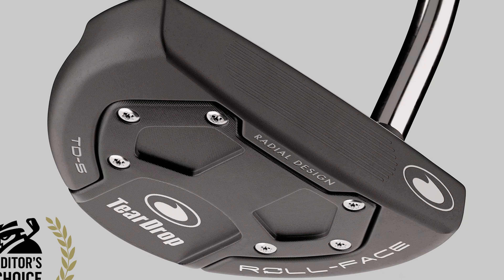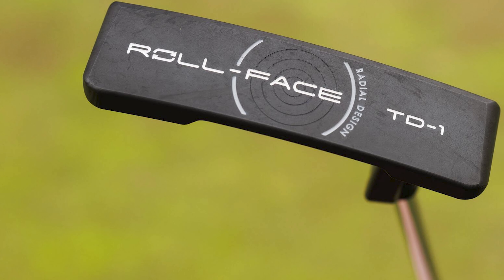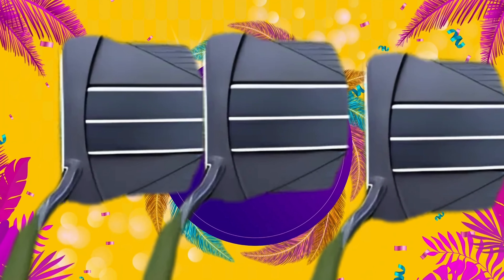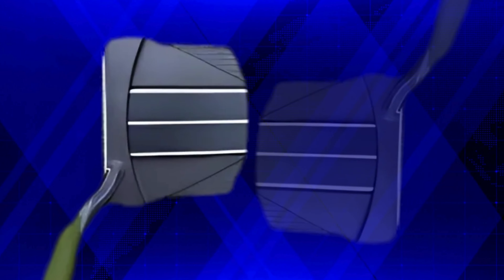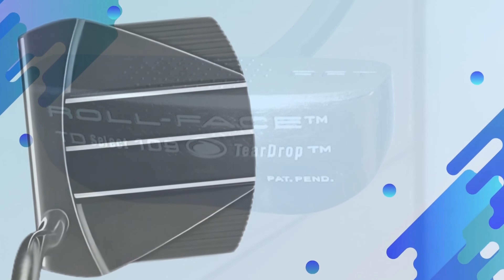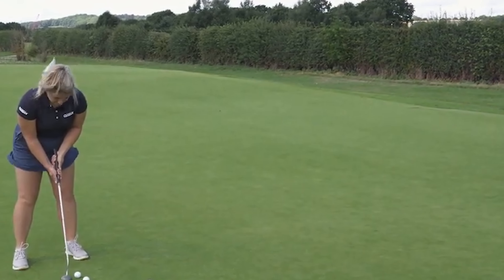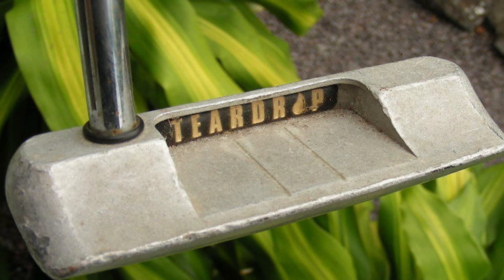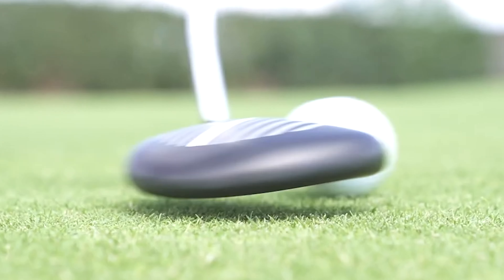Teardrop TD 7 Putter Review 2024: This GOLF Putter Worth It?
Teardrop TD 7 Putter Review 2024. Is this GOLF Putter Worth It?
👇▬▬Buy Link▬▬👇
✅Teardrop TD 7 Putter
✅Amazon US

Welcome to our in-depth review of the Teardrop TD 7 Putter for 2024! In this video, we take a close look at the performance, design, and features of this highly anticipated putter. Whether you're a seasoned golfer or just starting out, you'll want to know if the Teardrop TD 7 is worth adding to your bag. Join us as we explore the key aspects of the TD 7, including its innovative design, weight distribution, and how it affects your putting game. We'll provide detailed comparisons with other popular putters on the market to help you decide if this is the right choice for you. We'll also share insights from golfers who have tested the TD 7 and their feedback on its performance on the green. Don't miss our breakdown of the pros and cons, as well as tips on how to get the most out of your putting game with this club. If you’re curious about the Teardrop TD 7 Putter and want to know if it lives up to the hype, make sure to watch this video until the end!

"Sport Outpost" is a participant in the Amazon Services LLC Associates Program, an affiliate advertising program designed to provide a means for sites to earn advertising fees by advertising and linking to Amazon.com. As an Amazon Associate, I earn from qualifying purchases.